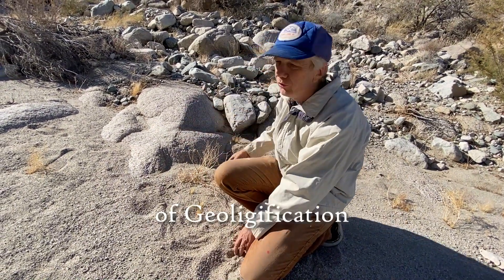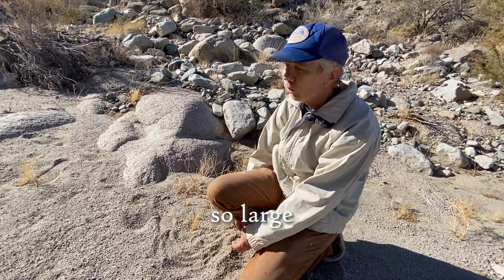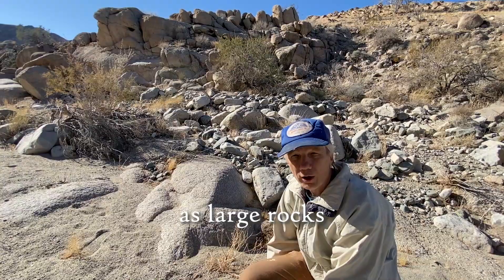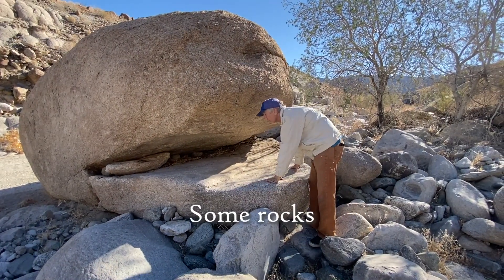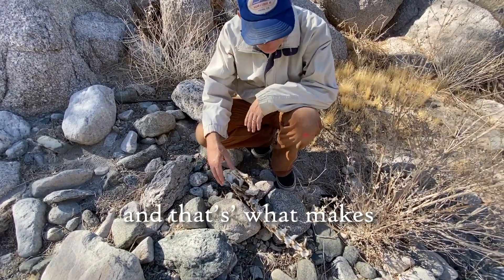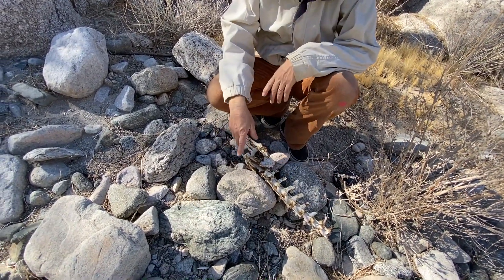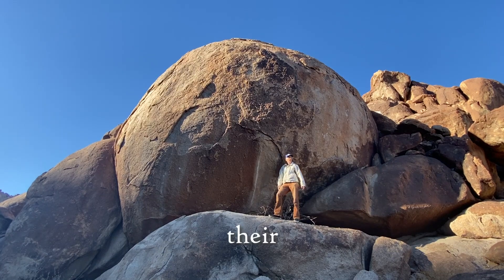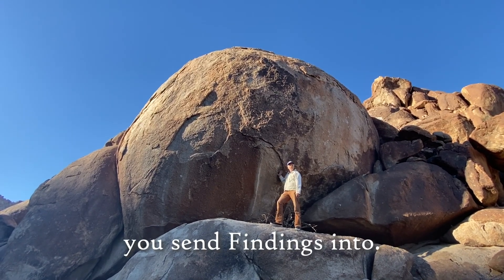Stu on Erosion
Natural historian Stu Cranstence lectures on erosion.